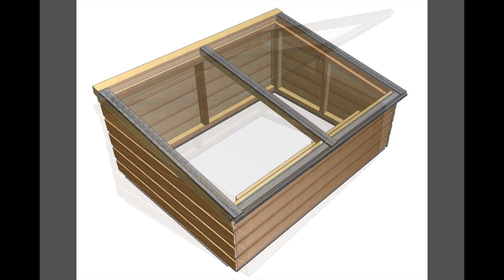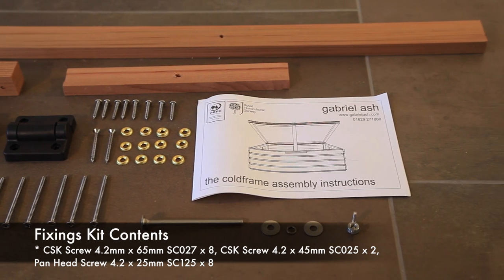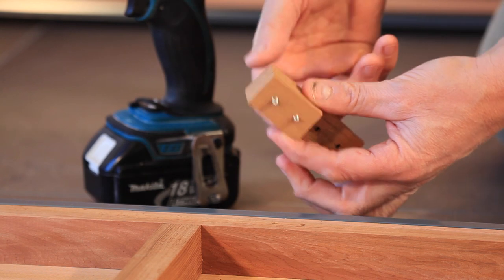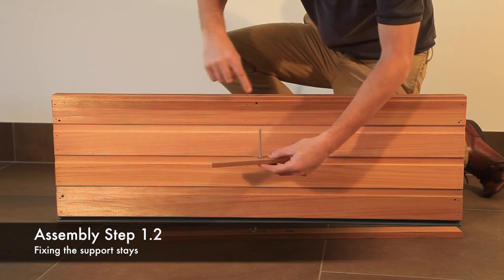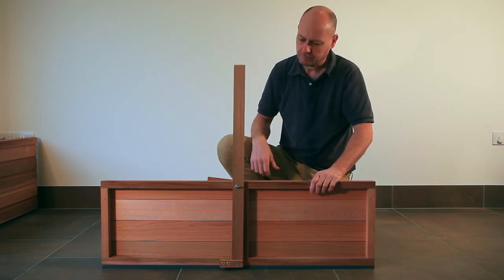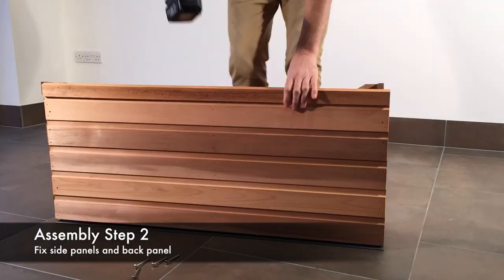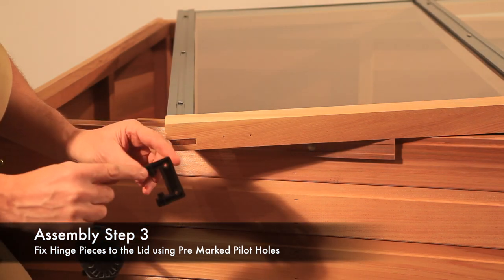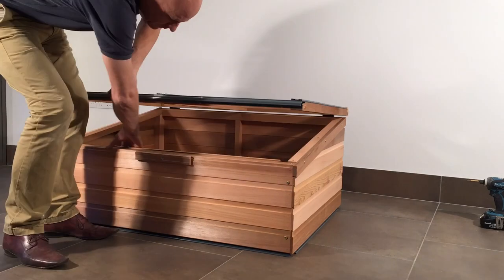Gabriel Ash Babygrand Coldframe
Assembly of Gabriel Ash cedar coldframe providing an excellent space for hardening off tender plants and keeping them frost free. Cold frame Ideal for any garden, kitchen garden or potager.